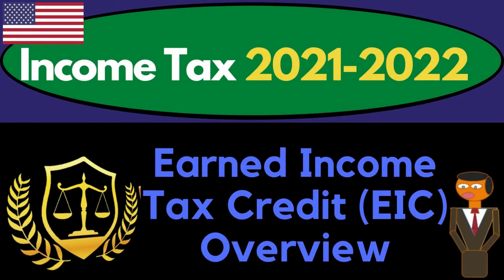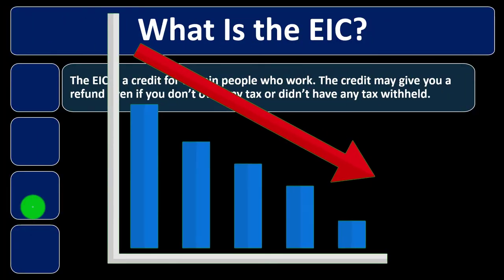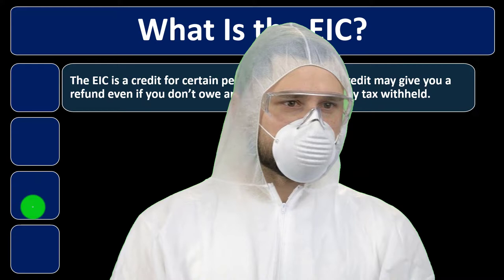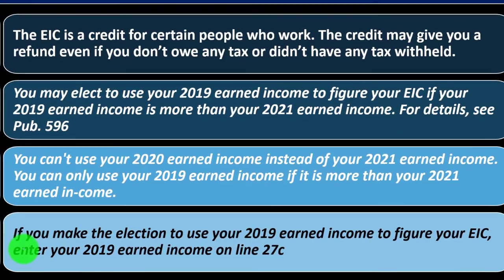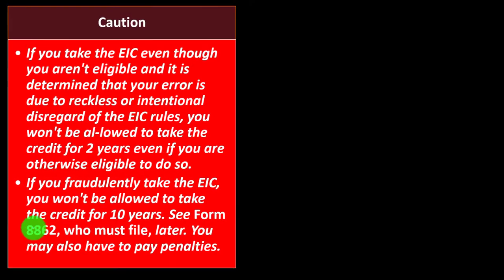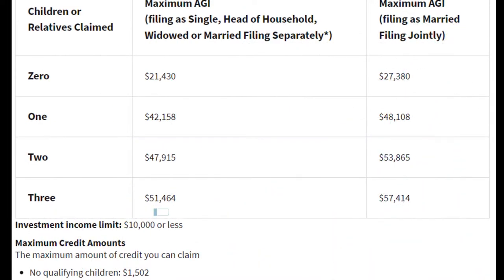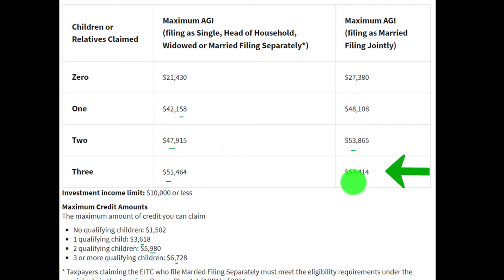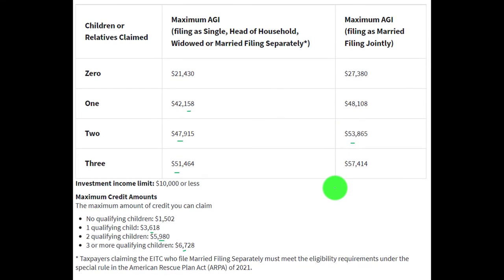Earned Income Tax Credit (EIC) Overview 8220 Tax Preparation & Law 2021 2022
Earned Income Tax Credit (EIC) Overview